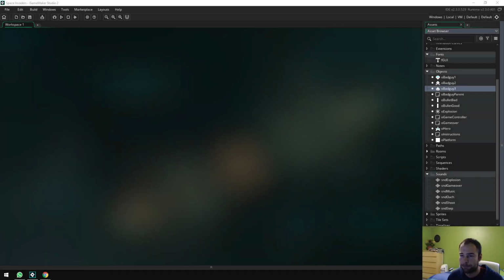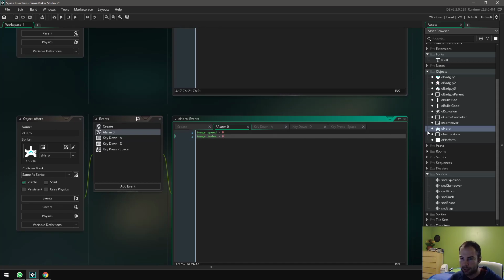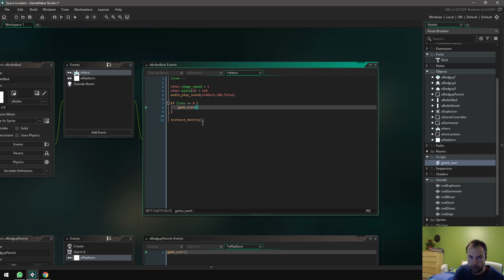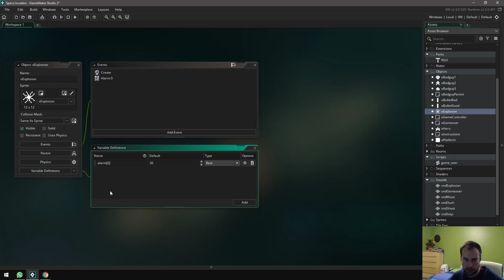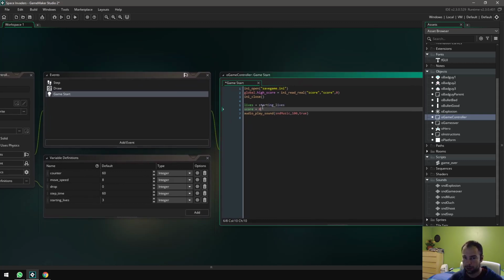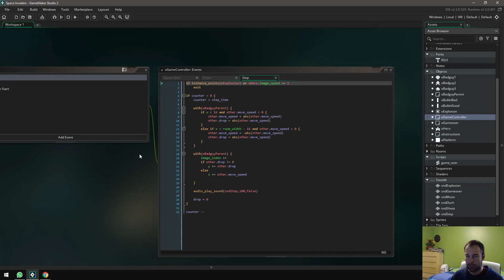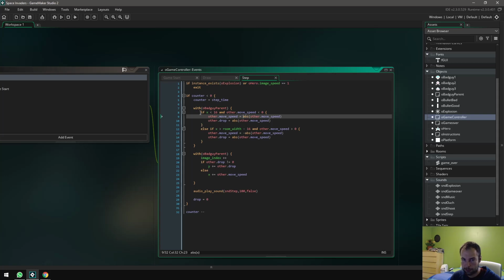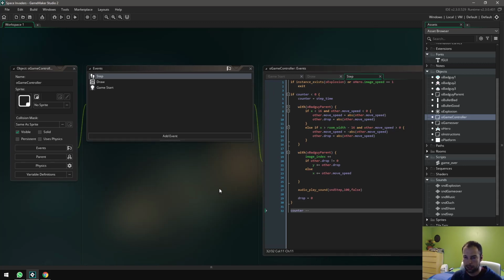Space Invaders 4: Objects (Part 2)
In this video we go over the logic and the code in the game controller, bullets, and explosion.